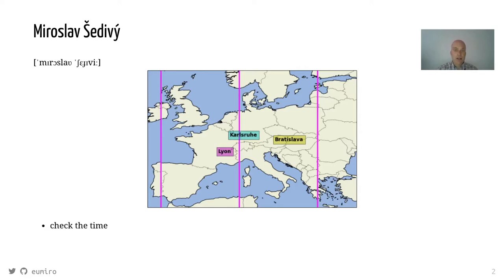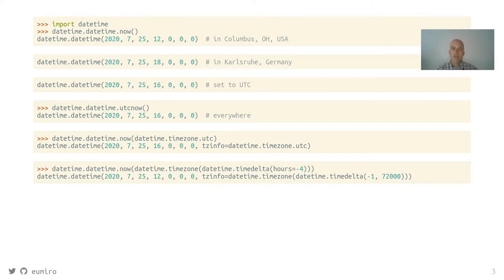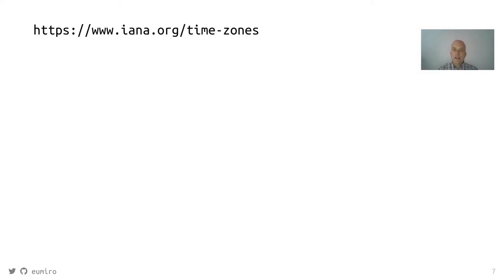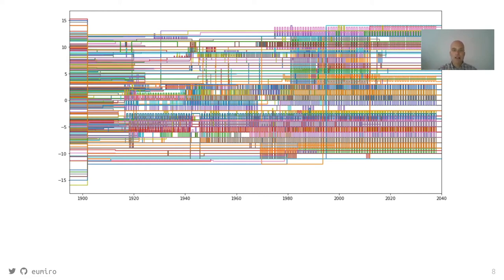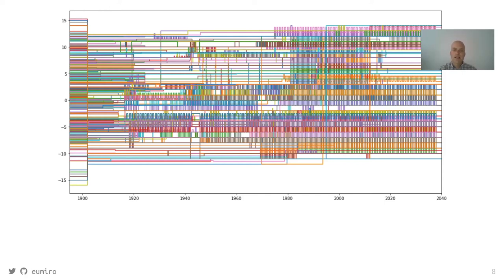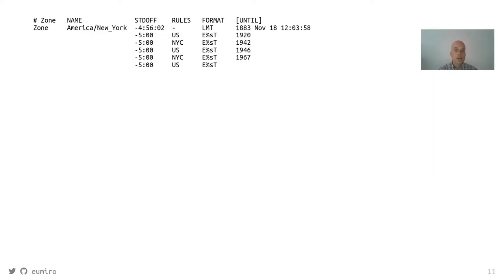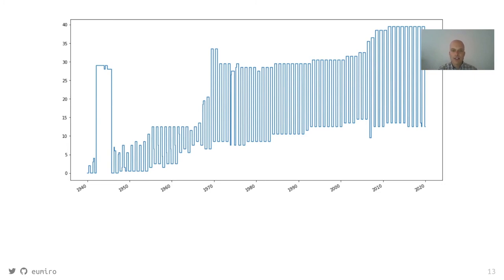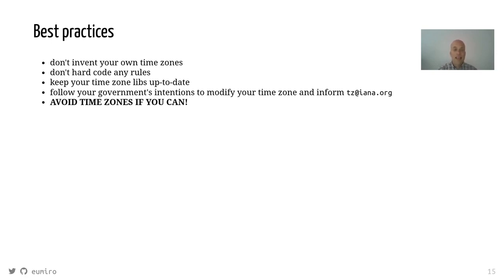"A Day Has Only 24±1 Hours" - Miroslav Šedivý